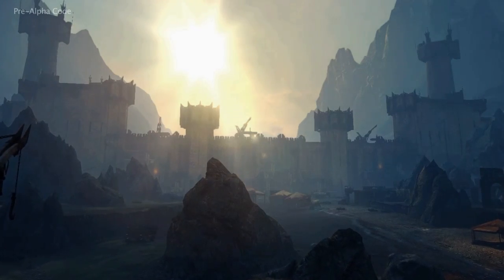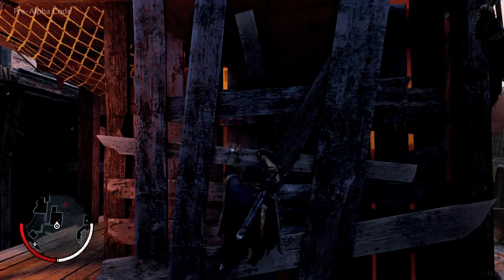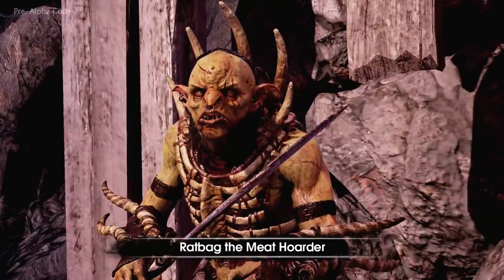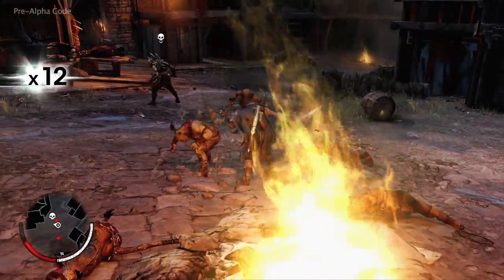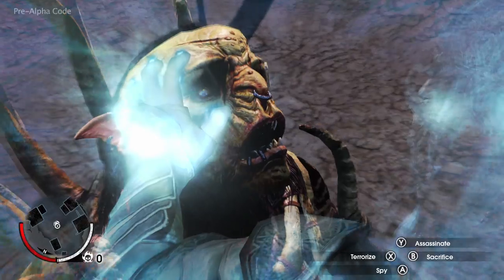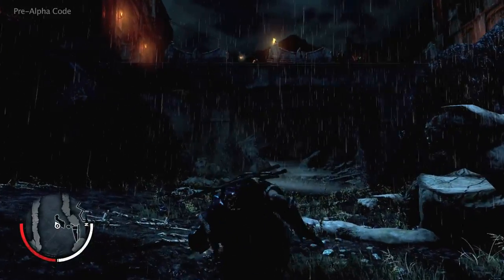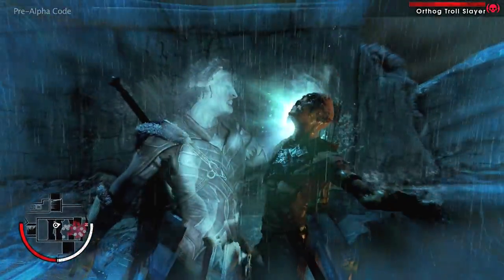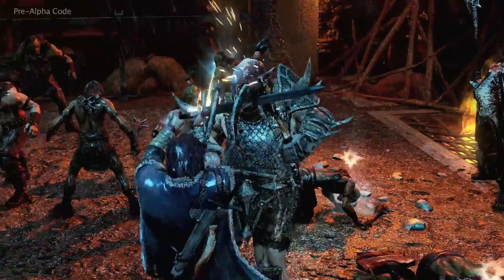Gameplay Trailer Middle-earth: Shadow of Mordor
Al Viideos have been uploaded with Kind Permision of Developer/Publishers